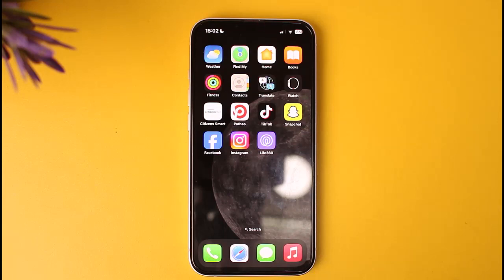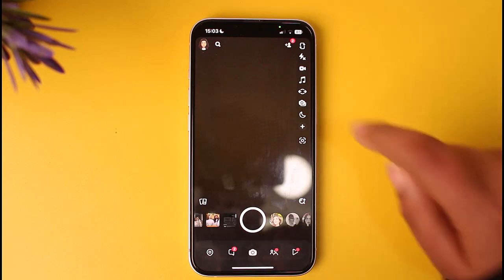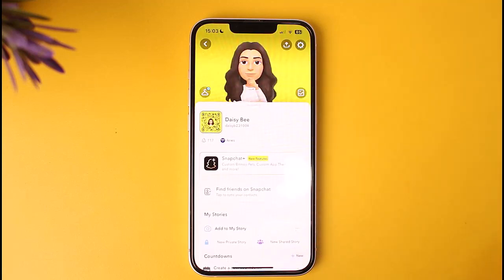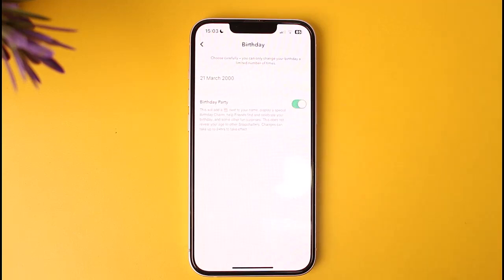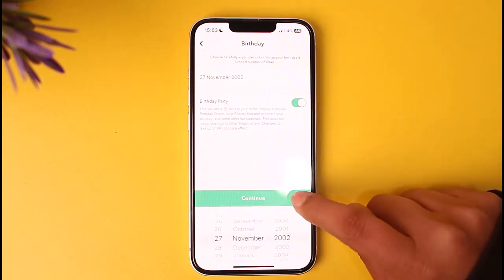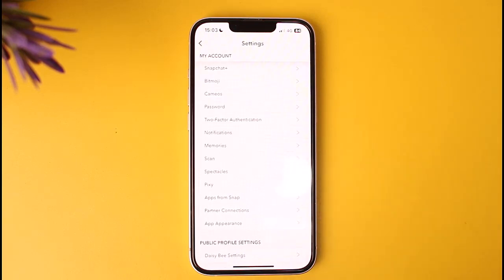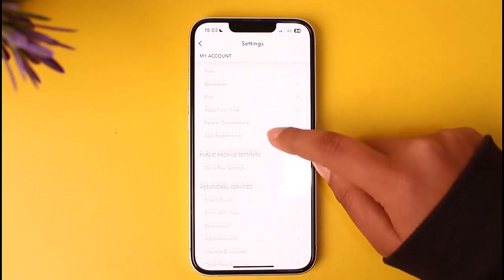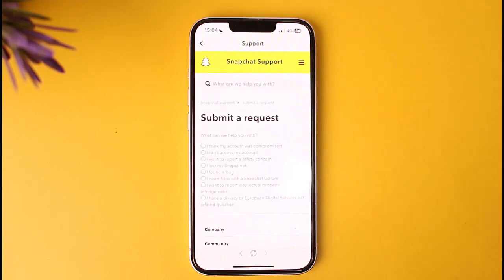How to Change Birthday on Snapchat !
In this tutorial, I will guide you on how you can easily change birthday on snapchat by following some easy steps.
0:00 Intro
0:14 Access Snapchat
0:22 Change birthday
1:24 Conclusion